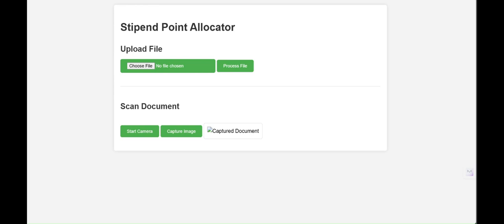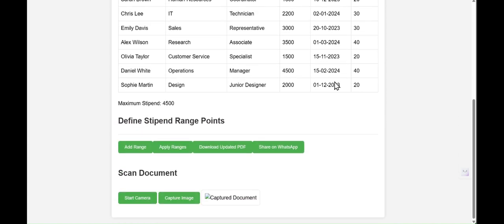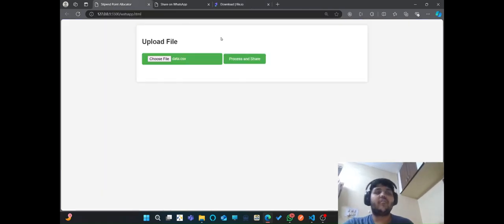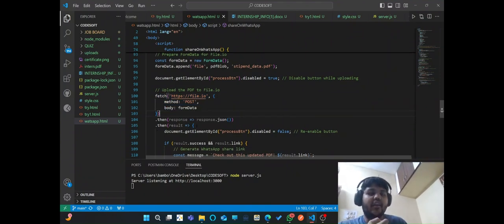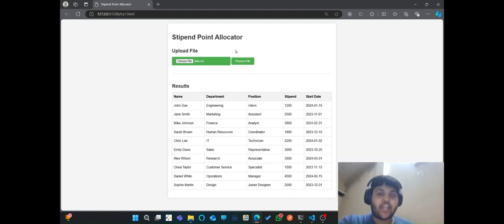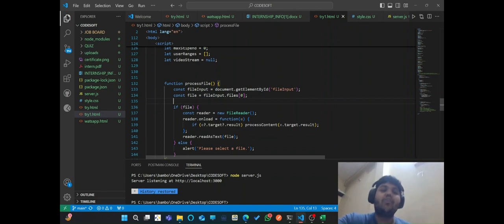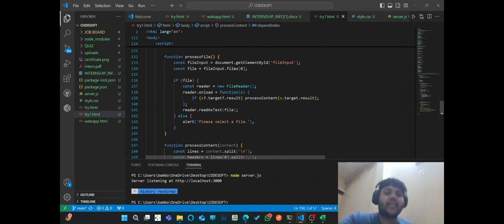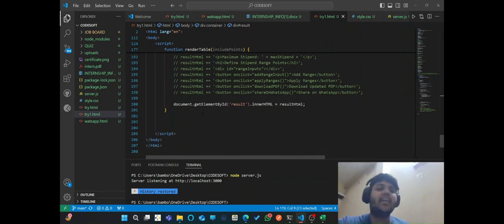Abhay Bamboriya | 0801CS221002 | Stipend Point Allocator